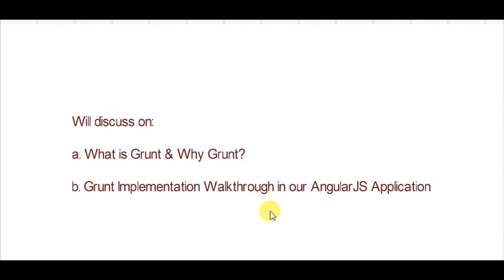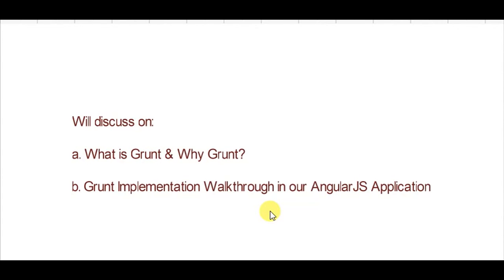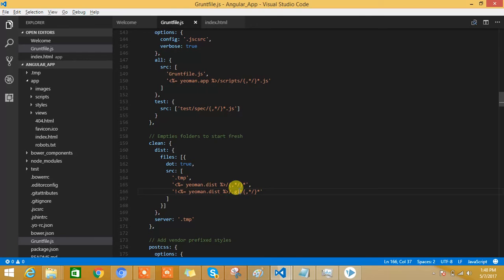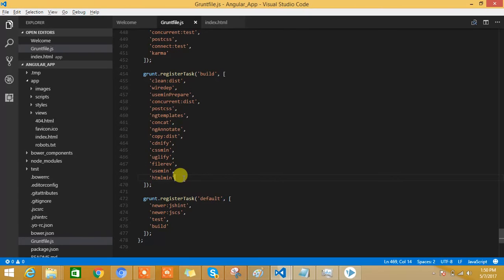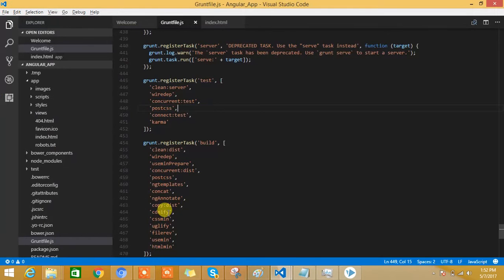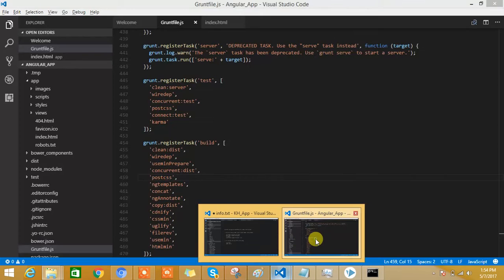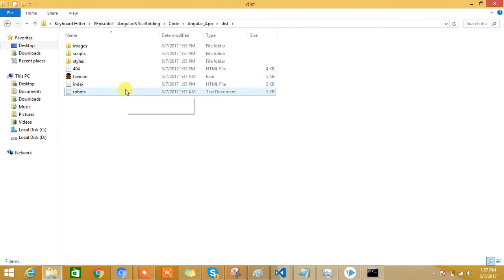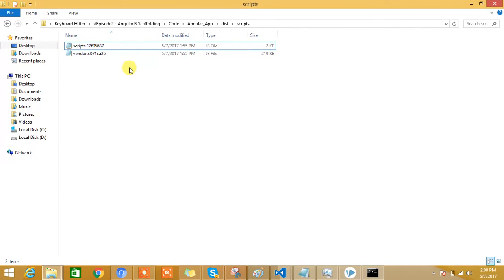AngularJS Episode 3 - Introduction To Grunt For AngularJS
## AngularJS Episode 3 - Agenda ##
a. What is Grunt and Why Grunt?
b. Grunt Integration And Implementation Walkthrough In AngularJS

In this video we'll see how we can automate the build process for our Angular application using Grunt.

Previously we've created a scaffolding of an AngularJS application using Yeoman, Grunt, and Bower.

In this video we'll refer to that particular application and will take a deep look into build process automation using Grunt.

###  Previous Episode Links ###

### Good Articles ###
## Using Grunt with AngularJS for Front End Optimization ##

## You're wasting time on mind-numbing tasks
that you need to automate ##

and